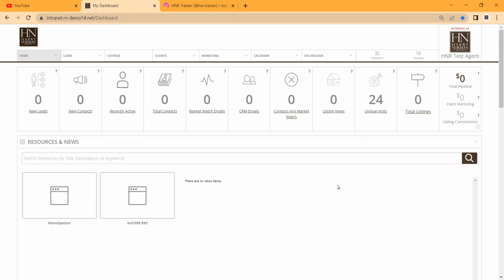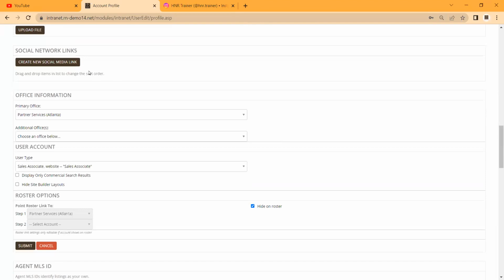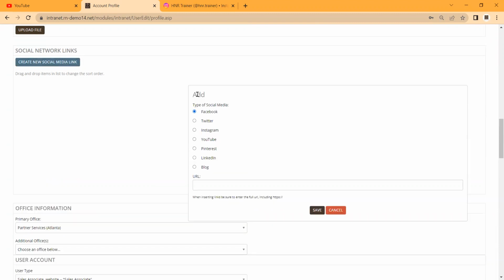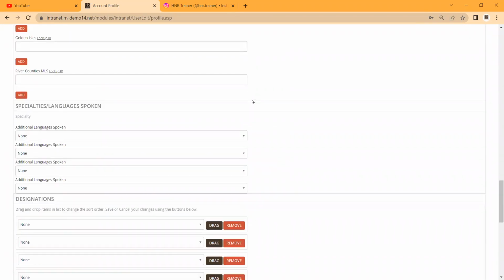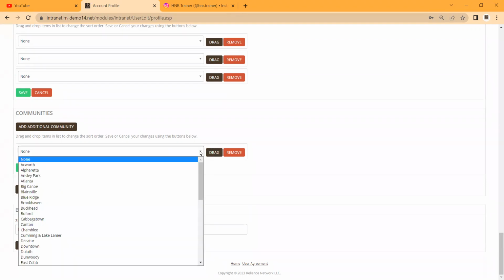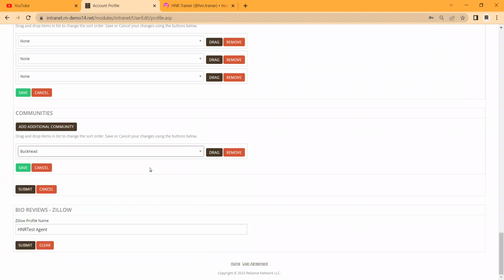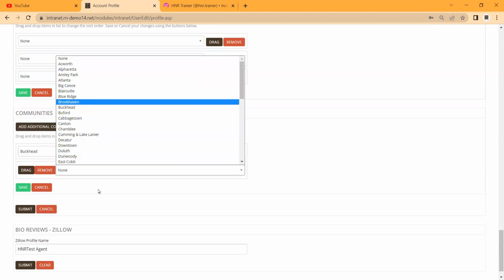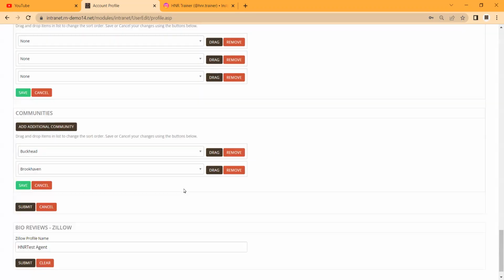Agent Website 101 - How to update your profile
In this video HNR Trainer explains how to update your Agent Website's profile. In the profile you can add social media accounts and modify your communities that are being highlighted on your homepage. Enjoy!